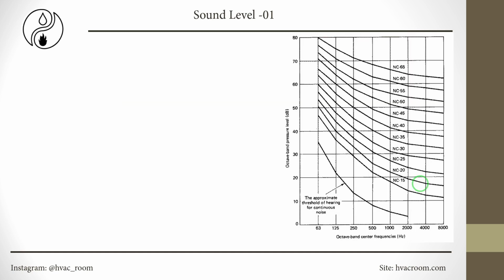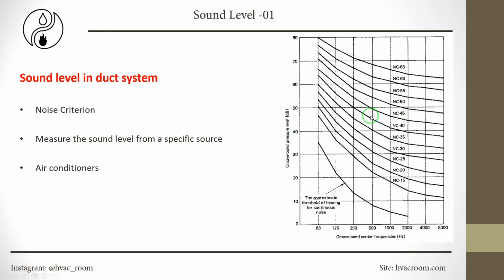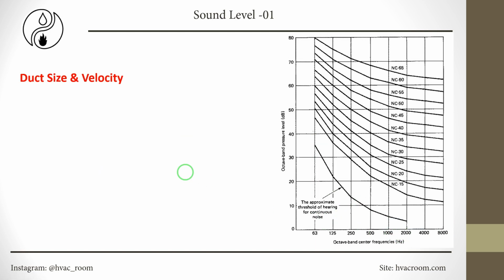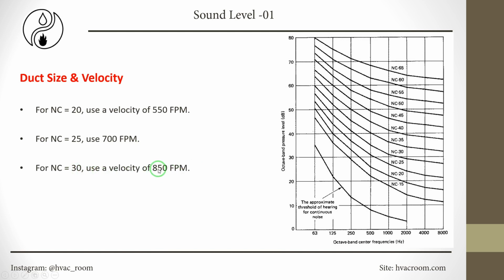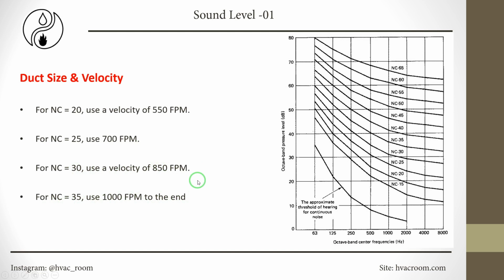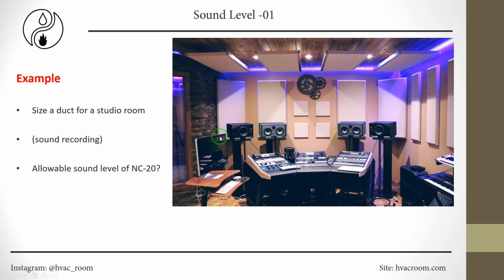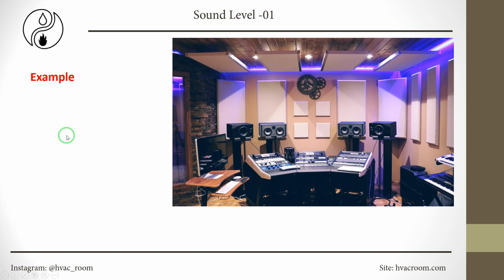Sound Levels and Noise Criteria in the HVAC Industry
Welcome to our in-depth exploration of sound levels and noise criteria in the HVAC industry! In this video, we break down the essential concepts and considerations surrounding sound in heating, ventilation, and air conditioning systems. Whether you're a professional in the field or a curious enthusiast, this guide will provide valuable insights into managing and optimizing sound in HVAC systems. Join us as we delve into the key factors influencing sound levels, explore industry standards, and discuss practical tips for minimizing noise. Enhance your understanding and expertise in HVAC sound management with this informative video!